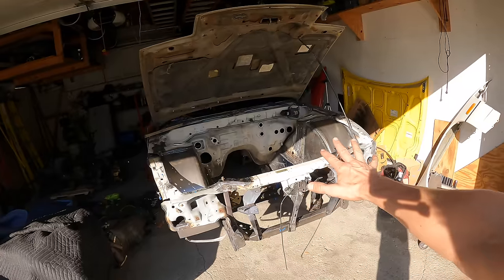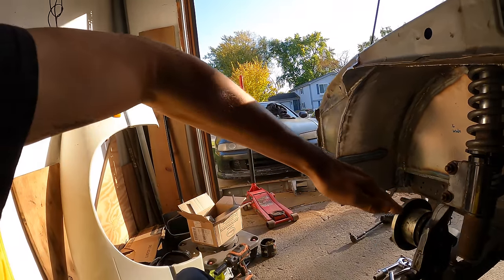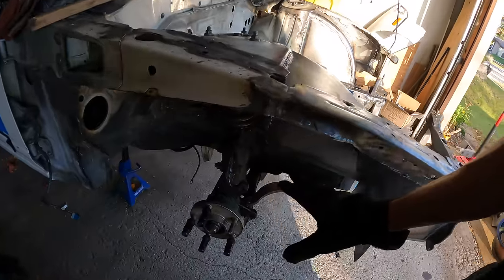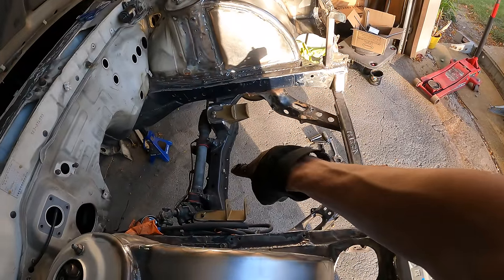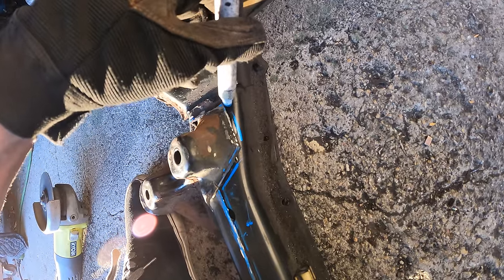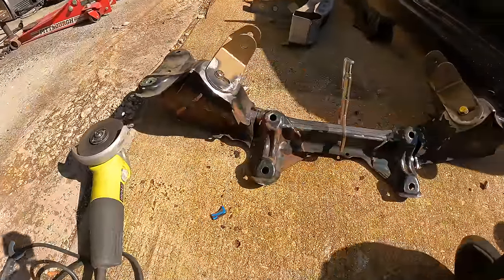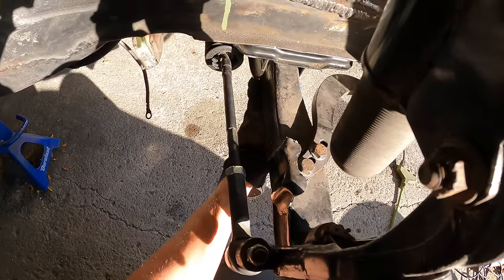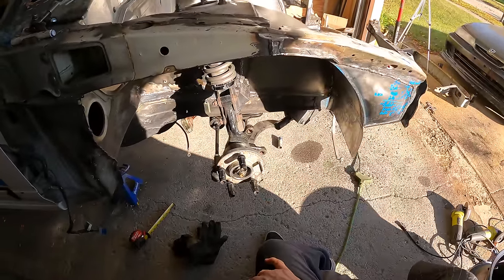Correcting Steering Geometry in my 240sx Drift Car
When it comes to drifting, steering angle and geometry play a big role. One way to make your 240sx drift car better is to relocate the rack on the subframe. Moving the rack and pinion forward about an inch will play a huge role in correcting steering geometry in a drift car with modded knuckles. In this video I show the difference of before and after the relocation, as well as how to do it.